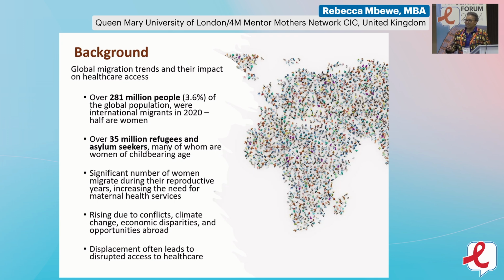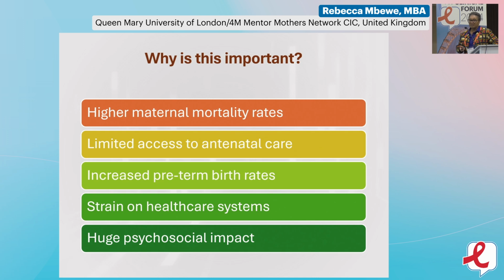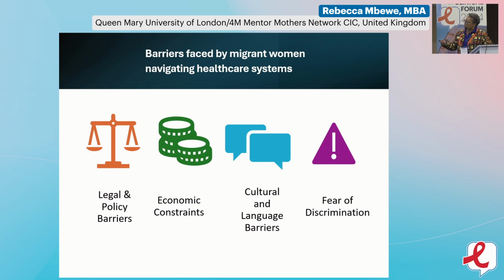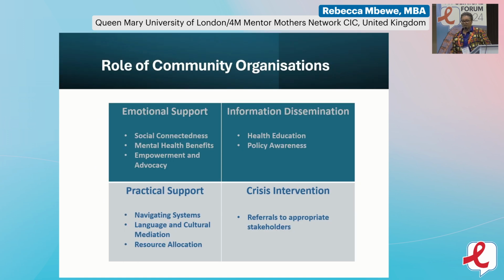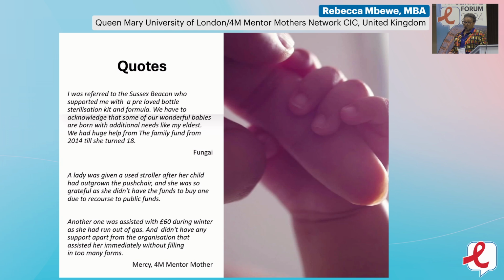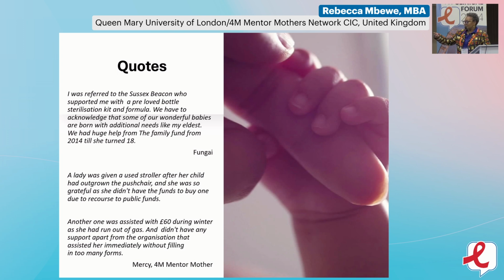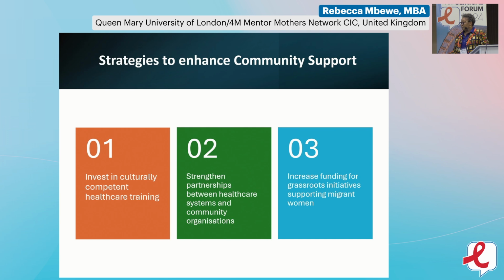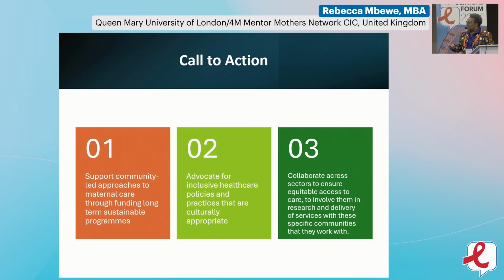Anchor of Hope: Maternal Care for Women Impacted by Migration (...) - Rebecca Mbewe, MBA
- Presenter: Rebecca Mbewe, MBA, Queen Mary University of London/4M Mentor Mothers Network CIC, United Kingdom
- Lecture: Anchor of Hope: Maternal Care for Women Impacted by Migration - A Community Perspective
- Presented in Session 2: Migration: Pregnancy

Meeting Name - Nurses & Pharmacists HIV Clinical Forum 2024

Meeting Description
The Nurses & Pharmacists HIV Clinical Forum 2024 took place on Thursday, 28 November 2024 in London, United Kingdom, as a hybrid event.

The meeting provides an independent scientific program involving the world’s leading experts. It is specifically designed for nurses, pharmacists and other HIV healthcare professionals focused on optimizing treatment for their patients.

This program features challenging plenary lectures followed by ample time for Q&A and debate, stimulating interaction, and knowledge-sharing within the HIV-treating community. The program will also include networking opportunities for community-building, providing delegates with the unique opportunity to meet their colleagues in a focused and scientific setting.

The HIV Clinical Forum is a series of interactive programs that provide an independent scientific program on emerging topics in HIV, involving experts where HIV clinicians and allied healthcare professionals receive updates on the latest developments related to HIV management, where they can share their clinical experience, and present results from their ongoing and completed cohorts/ research programs.

Furthermore, the HIV Clinical Forum provides an educational setting where healthcare professionals can acquire specific skills that will enhance their capabilities to interpret research results and even develop new research projects.